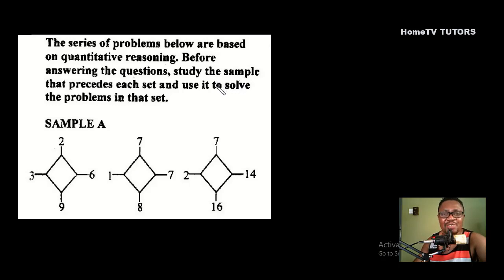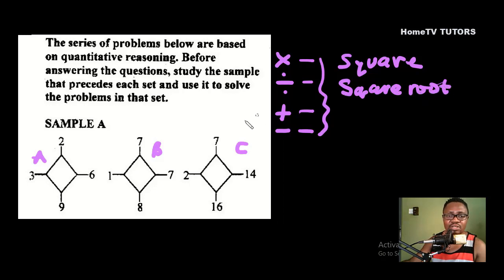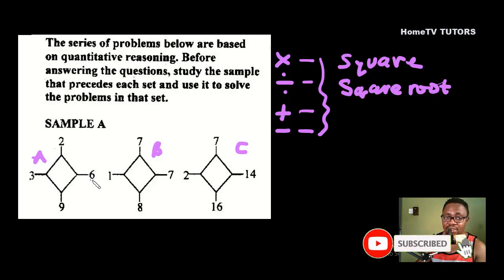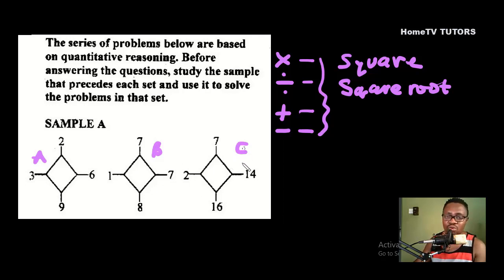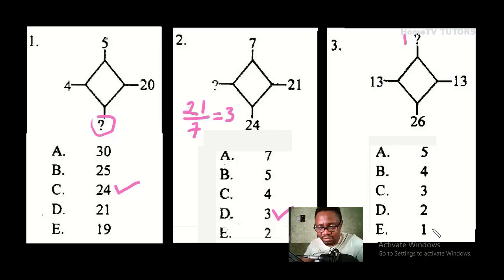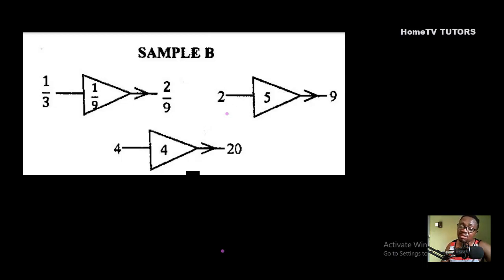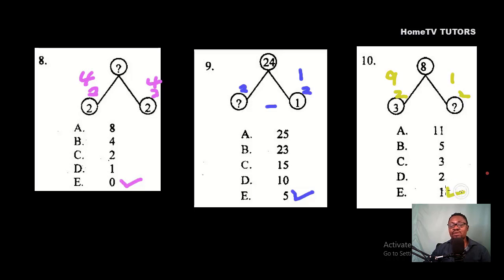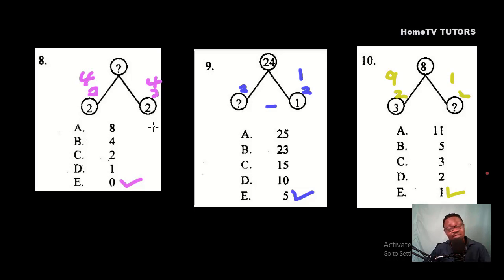NCEE FULL VIDEO QUESTIONS & SOLUTIONS 2019 | SUREST WAY TO SCORE HIGHEST IN QUANTITATIVE APT TEST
National common Entrance exam 2019
QUANTITATIVE Aptitude TEST